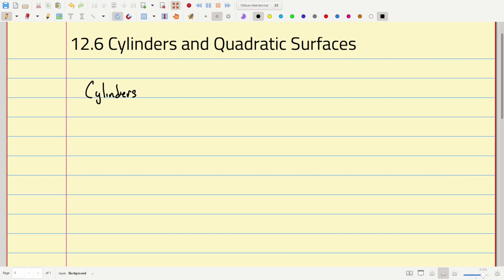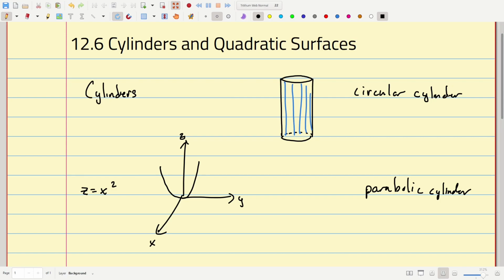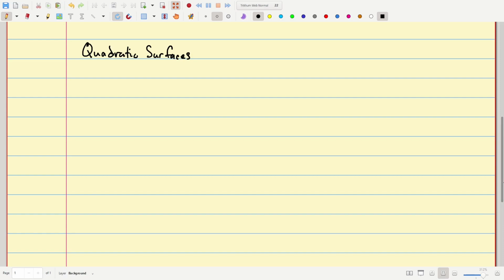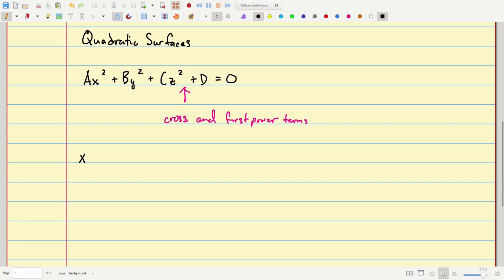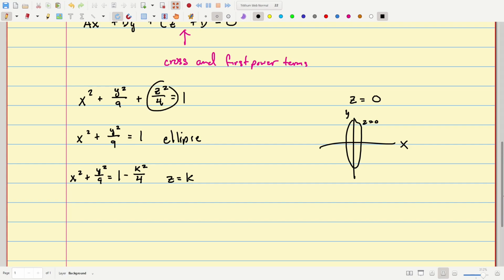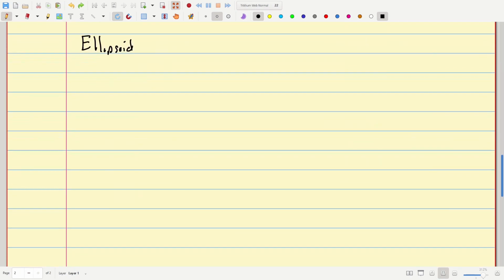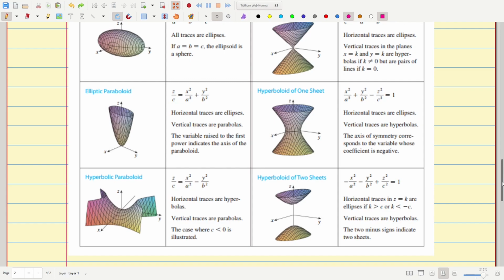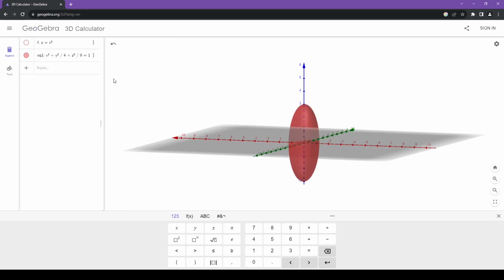Math 344 Section 12.6